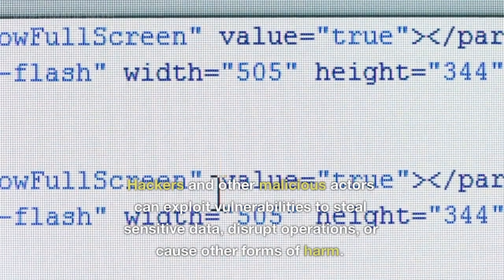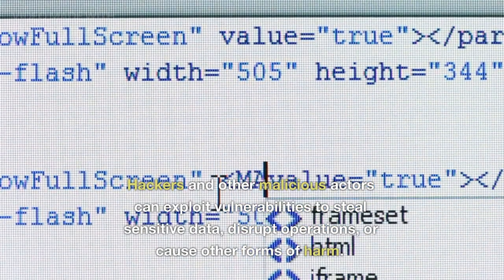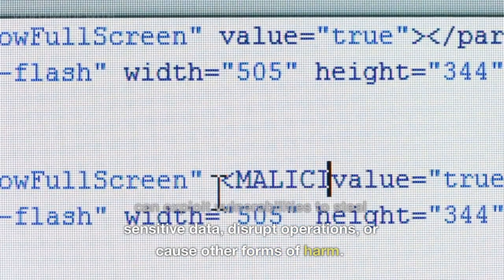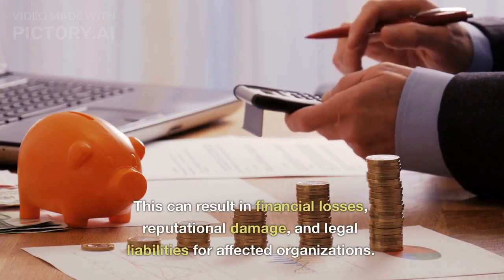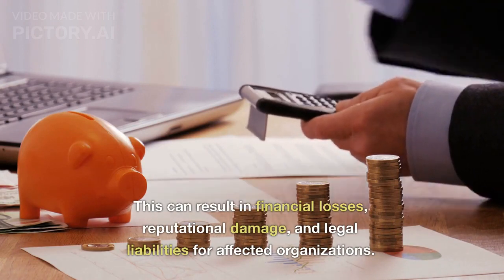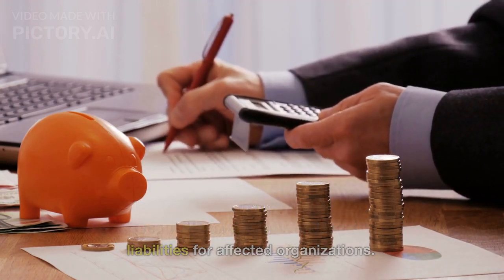Don't Get Hacked: Understanding Security Vulnerabilities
In today's digital age, security vulnerabilities are a major concern for individuals and organizations alike. A security vulnerability is a weakness or flaw in a system or software that can be exploited by attackers to gain unauthorized access, steal sensitive data, or cause damage to the system.

In this video, we'll explain what security vulnerabilities are, how they can be exploited, and what you can do to protect yourself and your organization from them. We'll cover common types of security vulnerabilities, such as buffer overflow, SQL injection, and cross-site scripting, and provide real-world examples of security breaches caused by these vulnerabilities.

By the end of this video, you'll have a better understanding of security vulnerabilities and be equipped with the knowledge to take steps to protect yourself and your organization. Don't miss out on this important information – watch now to stay safe in the digital world!